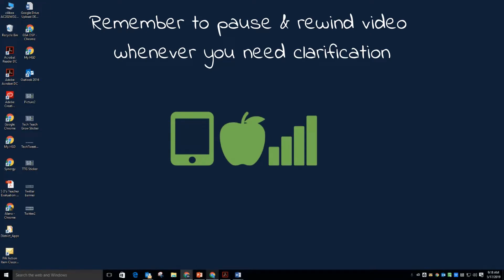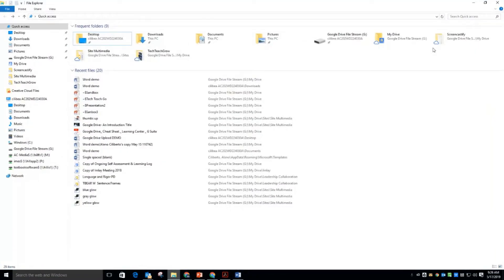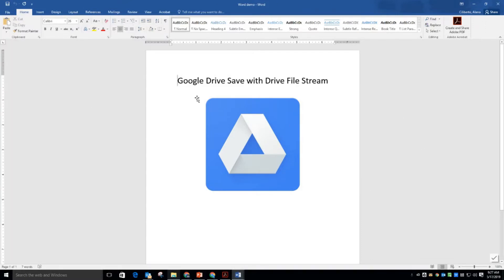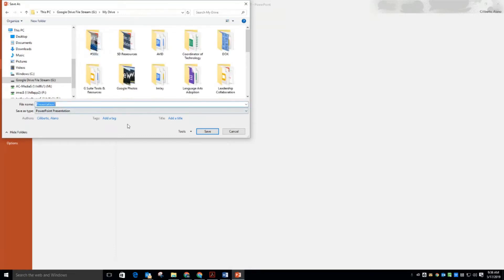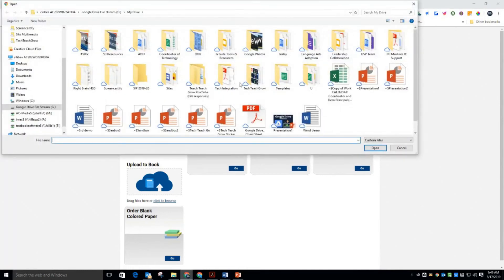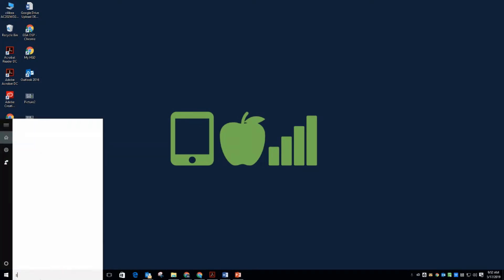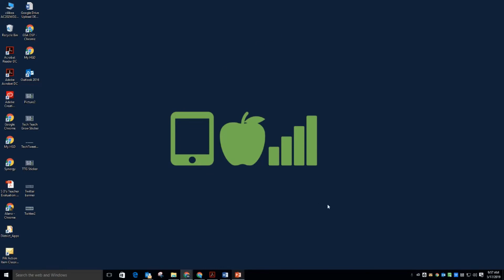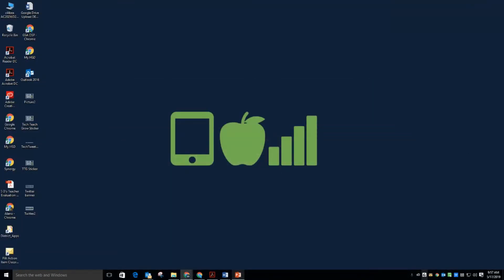Google Drive File Stream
This tutorial highlights Google Drive File Stream features and installation.